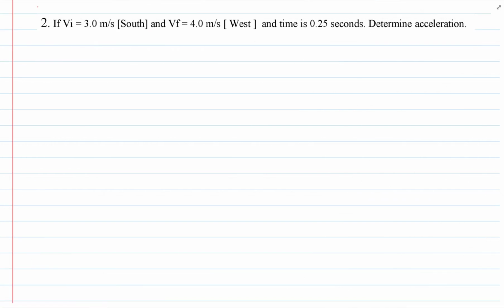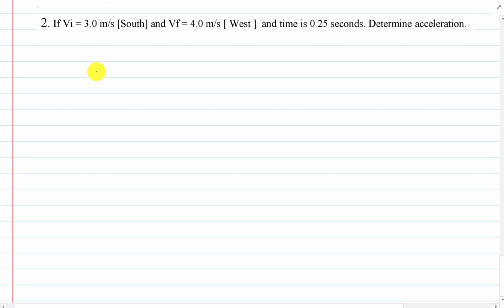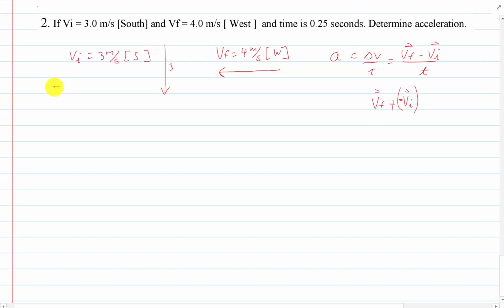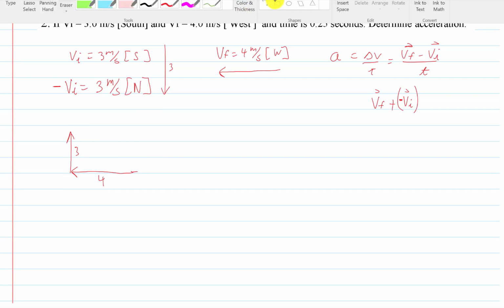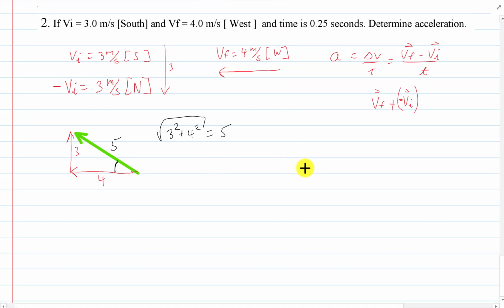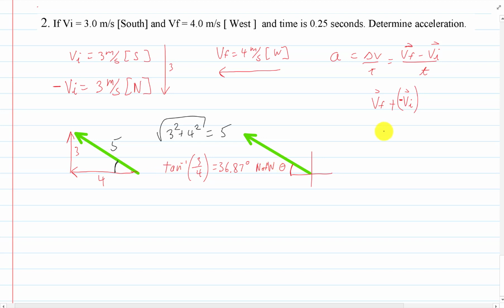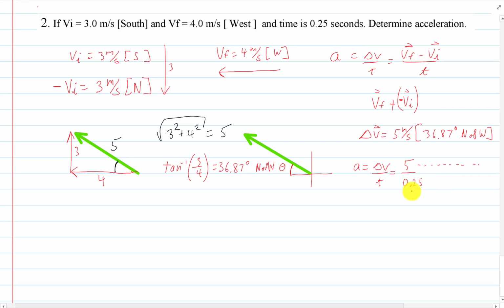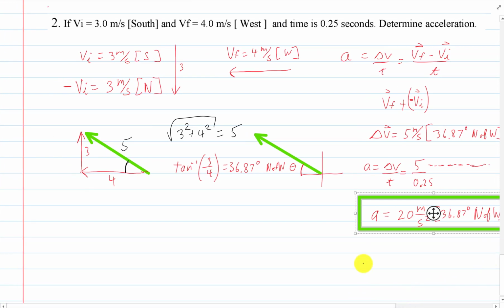Physics 12 - Vector subtraction - acceleration